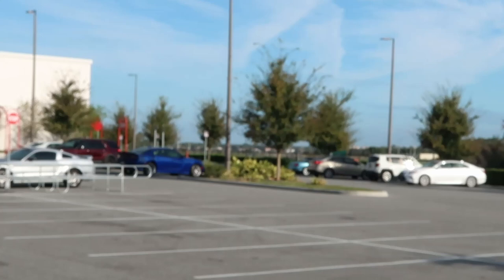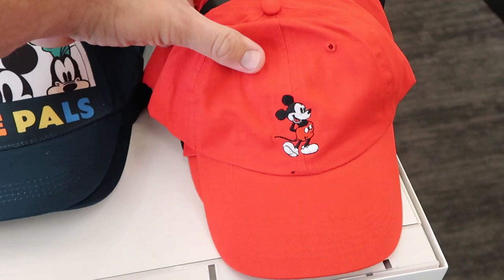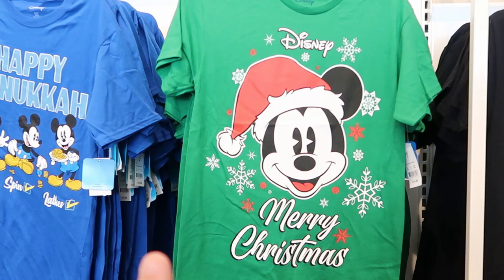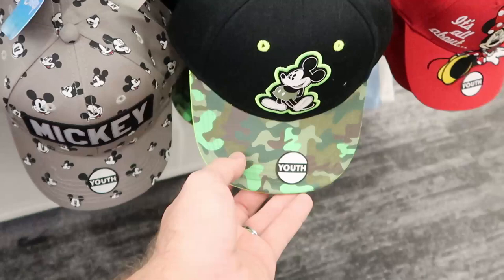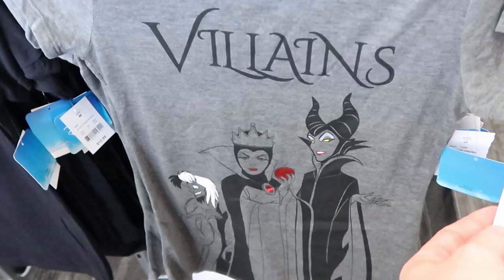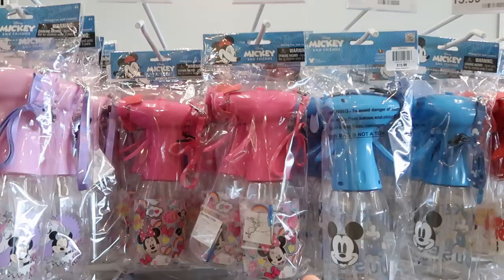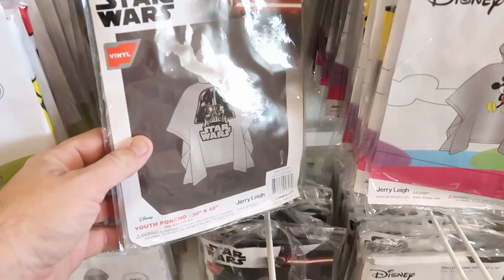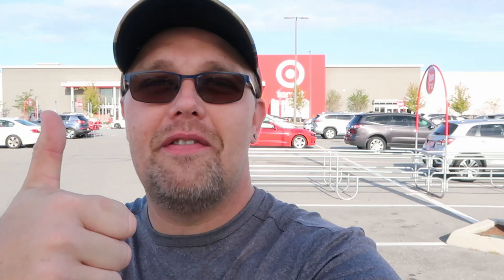THE DISNEY TARGET STORE | Closest Store to Walt Disney World! HUGE Merch Tour W/Prices!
Hey friends and family! Join me for a full tour of all the Disney Merchandise at the closest Target to Walk Disney World! They have so many cool offerings that you can’t get in the parks at some really incredible prices! Also below are links to my most recent Disney vlogs. Make today awesome!

Tracey Armstrong
Mike Davies
Sarah Jones
Elmer Sagehorn
Holli Kilpatrick
Jodi Welcher
Catia Gonzalez
Taylor Mouser